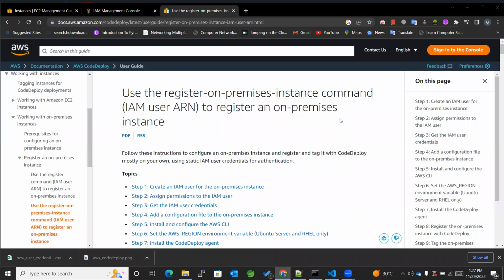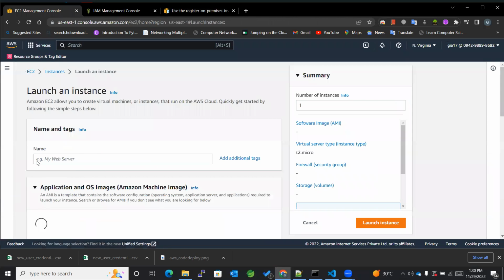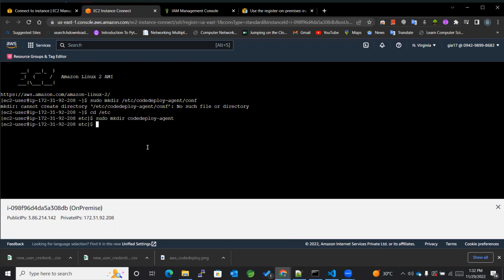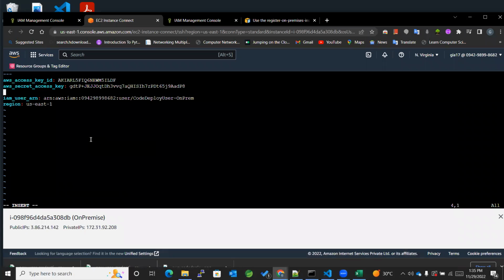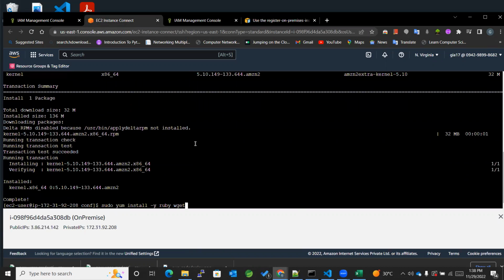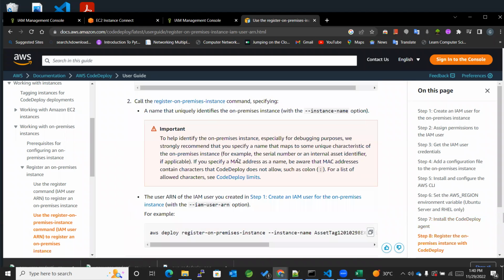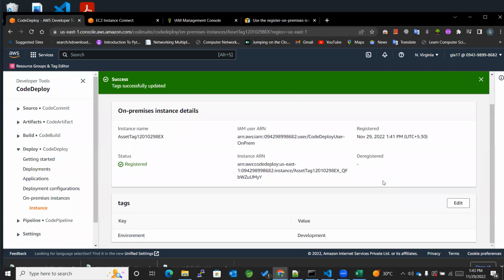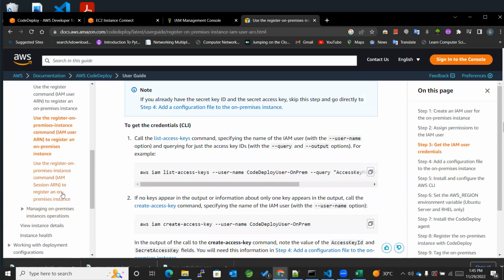AWS CodeDeploy - Deploy an application to the on-premise instance.